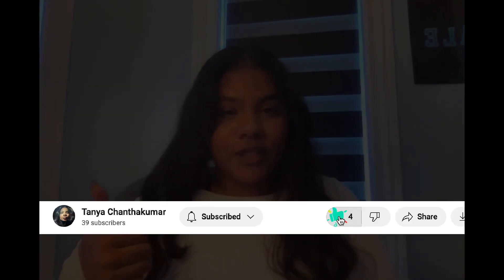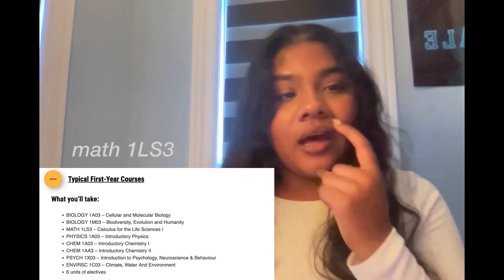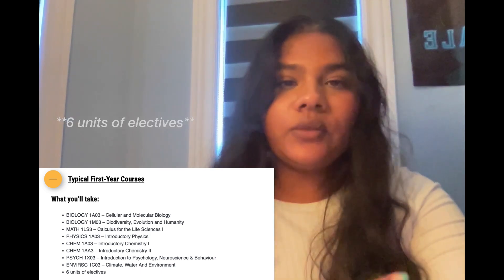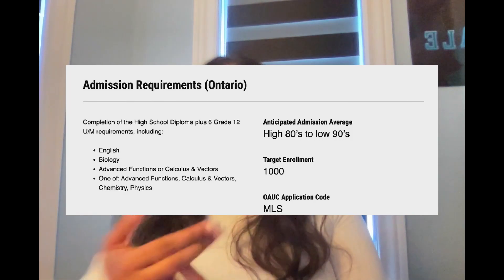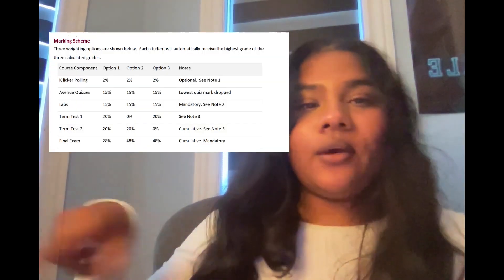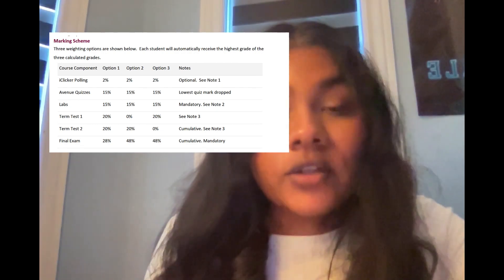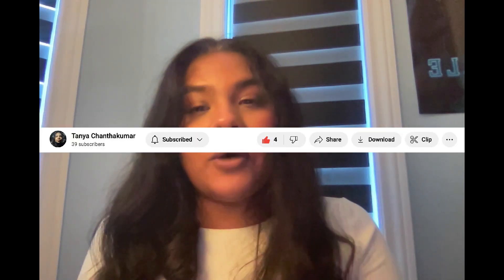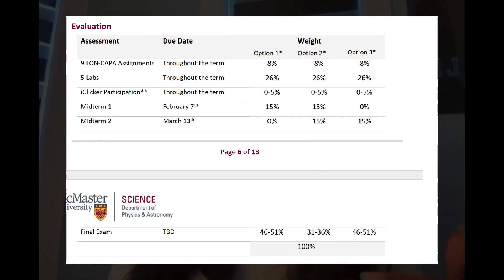my thoughts on first year courses (life sciences gateway program/ mcmaster) | tanya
hey guys, this video took me longer than expected to edit but it is finally up. I talk about chem 1A03, chem 1AA3, physics 1A03 and math 1LS3 in great detail, so unfortunately I wasn't able to get through all the courses. However, I am working on a part 2 which will be up shortly:) if you have any questions, don't hesitate to drop it in the comment section below. like always, feel free to like, share, comment and subscribe for more videos in the futureee:)